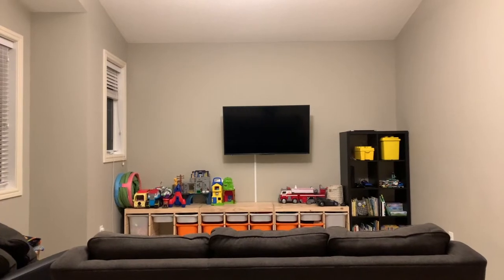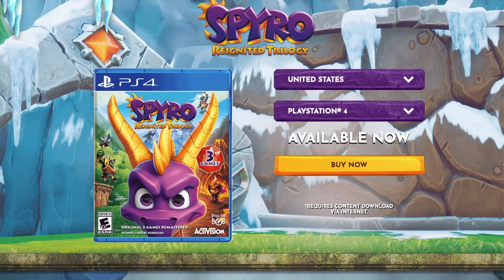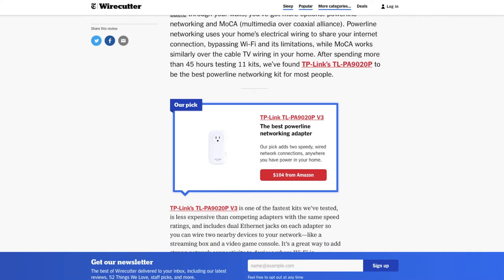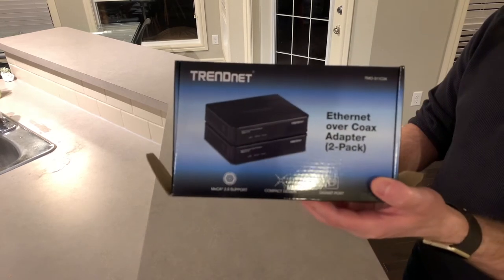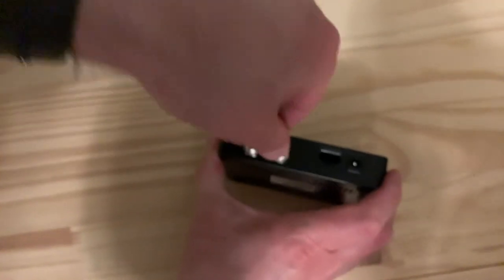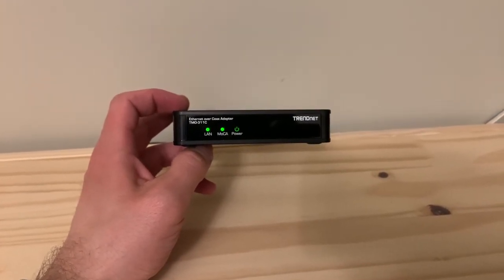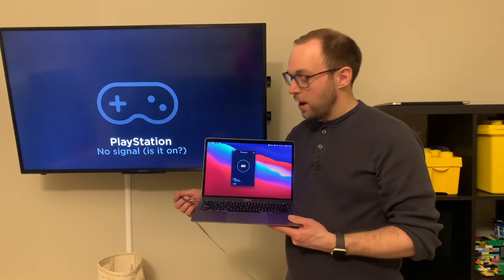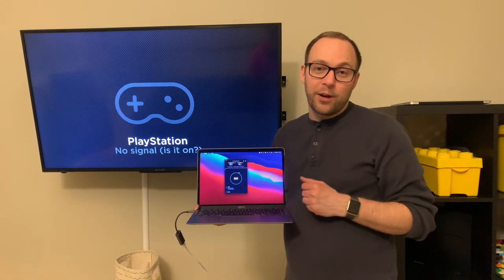Hardwire Your Internet The Easy Way!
I was thinking of using one of those power line ethernet adapters, the ones you can plug right into your electrical outlet.

That’s when I stumbled upon this wirecutter article, The Best Powerline Networking Adapter for 2021.

But then I scrolled down and noticed they had an alternate recommendation. The Trendnet TMO-311C2K

It sends data through your coaxial cables in your home, also known as the tv cable connections. I honestly had never thought of doing this, though it makes perfect sense! In this video I unbox and setup this MoCA device and show you how it provides a solid, reliable connection to the internet.